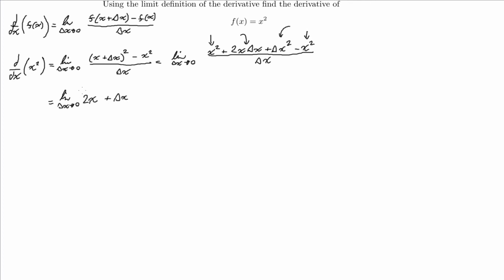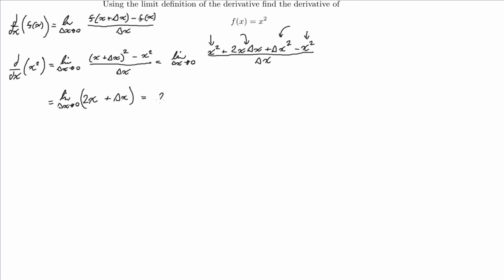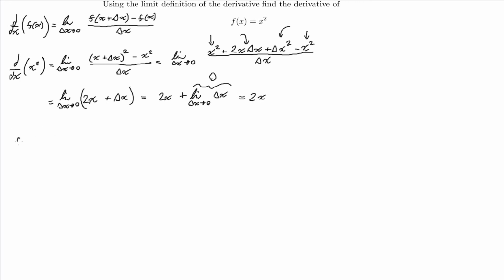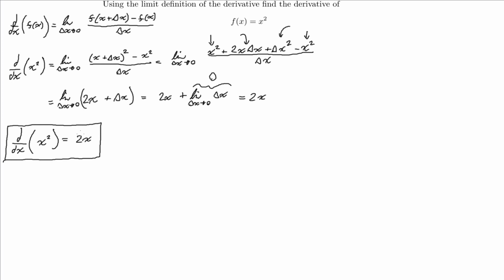Using the Limit Definition of the Derivative to find the Derivative of f(x)=x^2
Today we look at using the definition of the derivative to find the derivative of f(x)=x^2